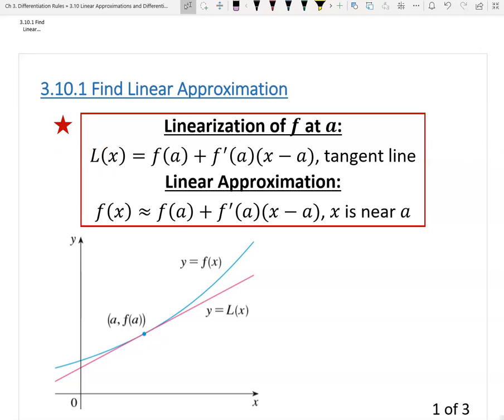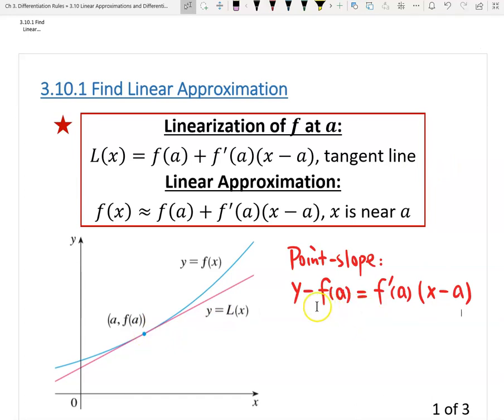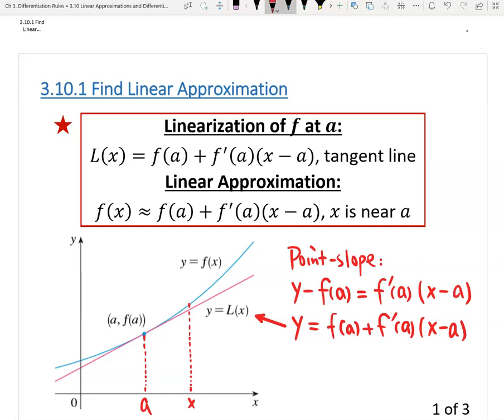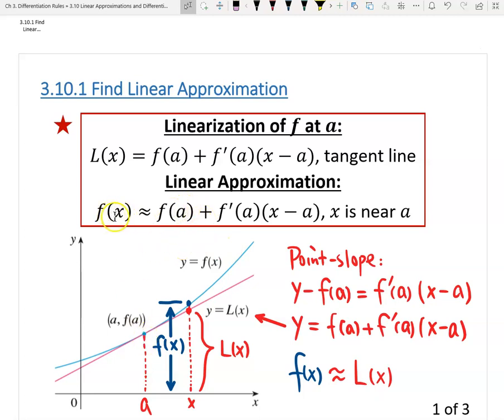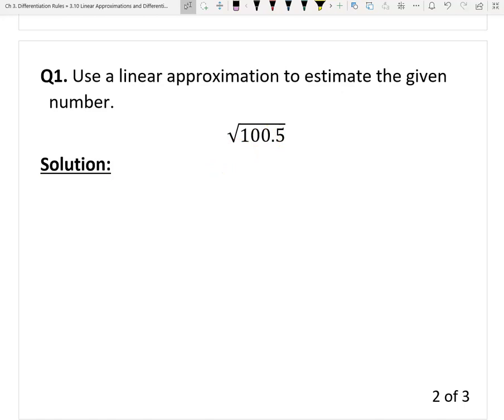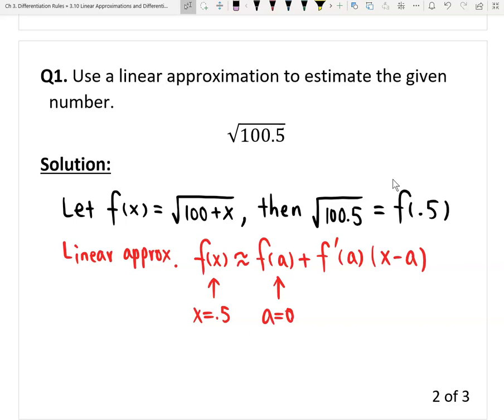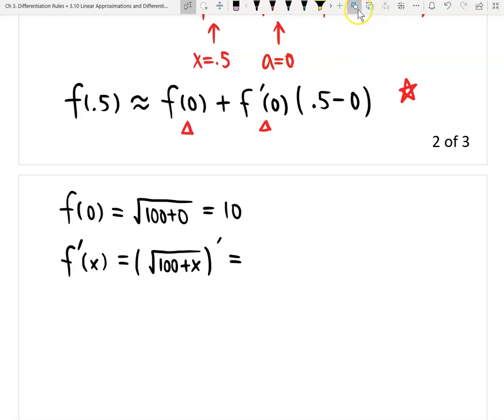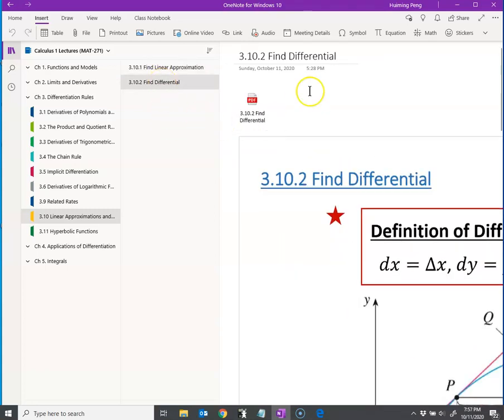3.10.1 Find Linear Approximation (Linearization)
Lecture series for Calculus 1 (Differential Calculus). Textbook used: James Stewart. Calculus - Early Transcendentals, 8th edition. Cengage. This video introduces linear approximation of linearization of function.

More Info for This Video:
In this video, we are going to deal with linear approximation which is a method we can use to approximate the value of a function at a particular point. First, I will introduce the method of linear approximation or linearization. Then, we will practice just one question together about how to use the method to do approximation.